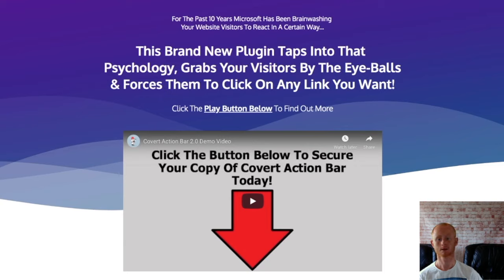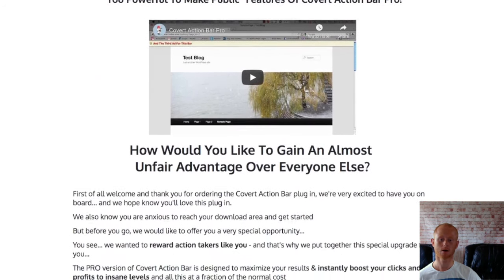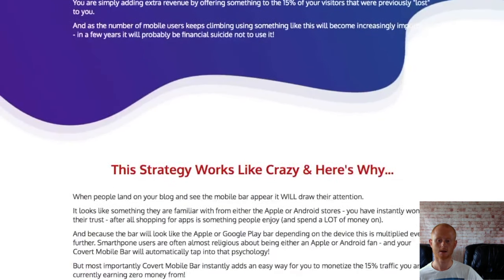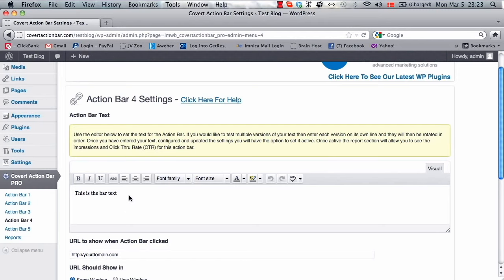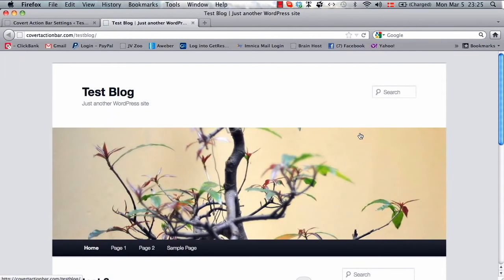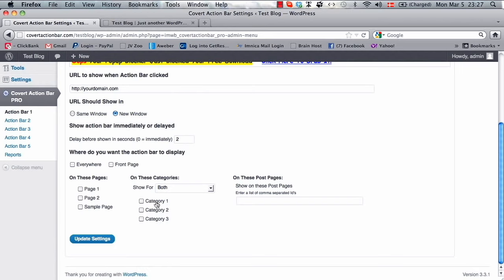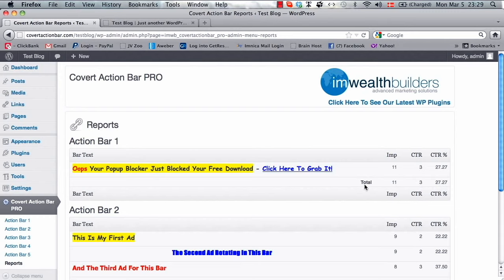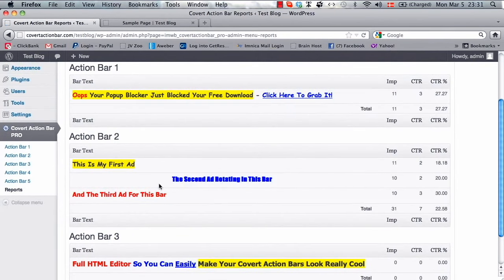Covert Action Bar V2 Review With Demo and Mega Bonuses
Covert Action Bar V2 Review With Mega Bonuses

Do you want to psychologically compel your visitors to click on it, on your blog or Wordpress website?

If you want the click you just have to take advantage of a decade of conditioning and add this to your sites.

This WordPress Plug-In really is going to explode your clicks.
Covert Action Bar V2 is here and it is ready to get you the clicks in 2019 and beyond.

I have included a demo walkthrough of the Covert Action Bar V2 at the end of this video that is waiting to show you how easy and powerful this WordPress plugin really is.

I’m also including my high quality Social Media Masters Bonuses that will be waiting for you in the download area ready for immediate download when you purchase the  Covert Action Bar V2 through my bonus page today which you should check out by clicking on the link that is right below this video.

Over the years everybody has got sick of those nasty pop-ups.

It got so bad that every browser from Internet Explorer to FireFox and of course Google Chrome too, had pop up blockers added to them, for over 10 years now!

Yet, crazy as it is there are still a load of popup ads all over the web.

Savvy marketers now use pop unders and over similar intrusive ways to get their ads shown and avoid the browsers blocking them.

The strange thing is that many people wanted to see the blocked content and over the previous 10 years or so have been conditioned so as to expect their browser to tell them that a pop up has been blocked.

Guess what most people do when their browser informs them that a pop up has been blocked?

They wonder as to exactly what has been blocked.
What aren’t they allowed to see?

They then click on it as they want to know what good stuff has been blocked and yes they actually want to see it.

They even pay it more attention!

Covert Action Bar V2 takes full advantage of this making it so easy to add bars that mimic the pop up blockers to your blogs.

And yes they get a load of extra clicks.

These covert action bars add curiosity and also the fear of missing out on something to your site and because of this you can expect to get a load of extra clicks.

I am also adding my high quality Social Media Masters Bonuses to this offer, that will be waiting for you in the download area when you purchase the covert action bar V2 plugin today through my bonus page while it’s at it’s very lowest, lowest price.

Click On The Link Above + Check Covert Action Bar V2 PackOut Now & secure Your Bonuses